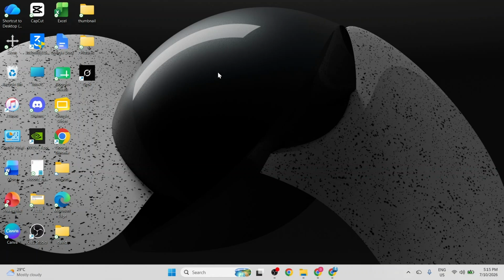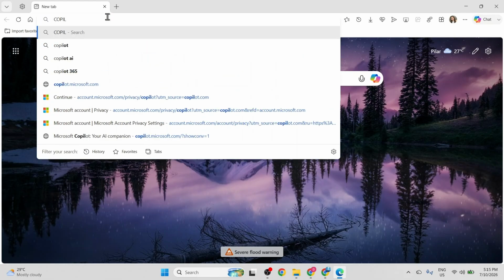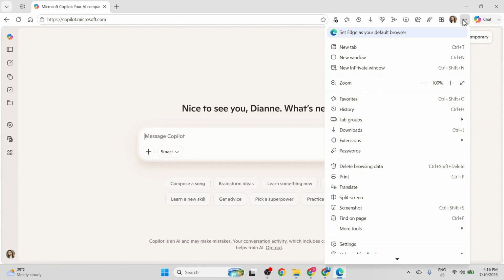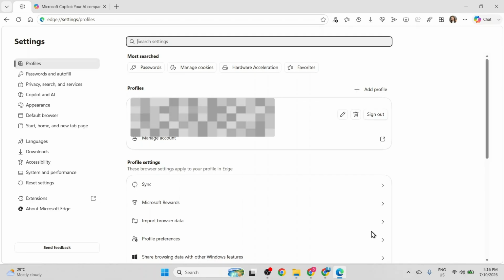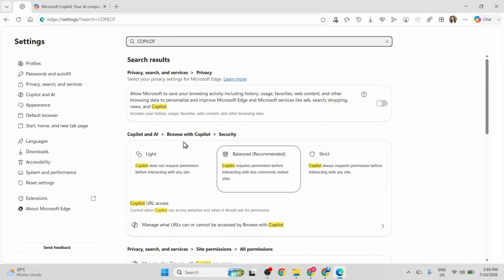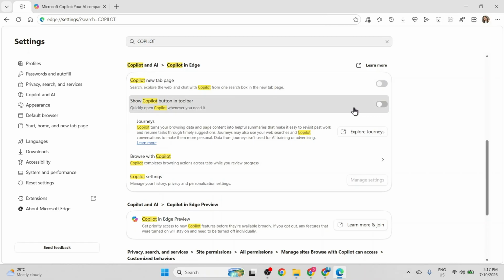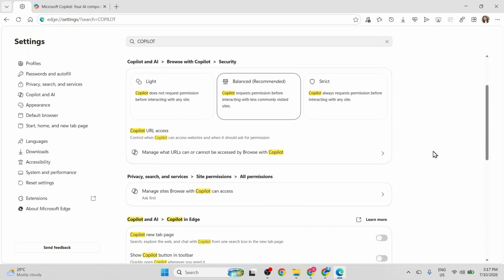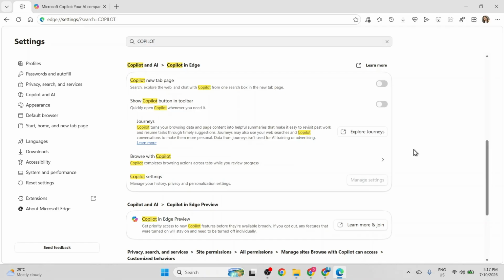How To Remove Insights From Copilot In Edge